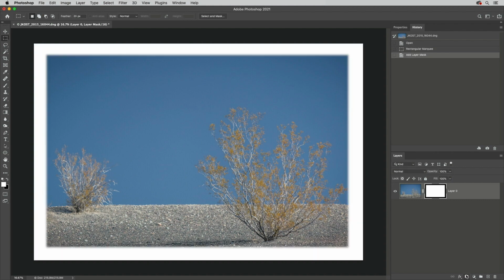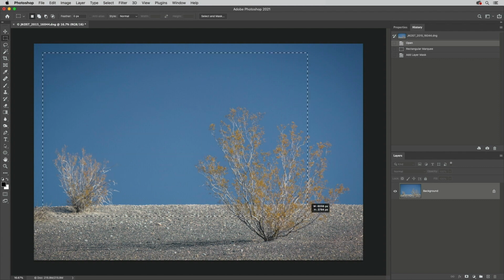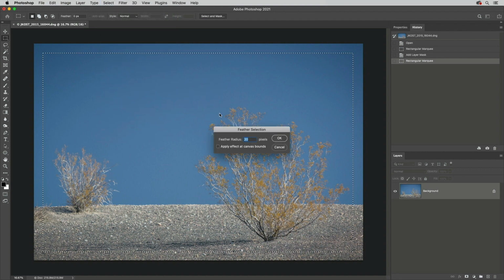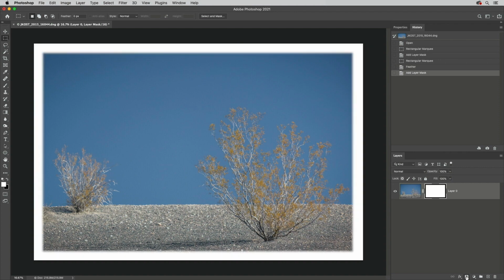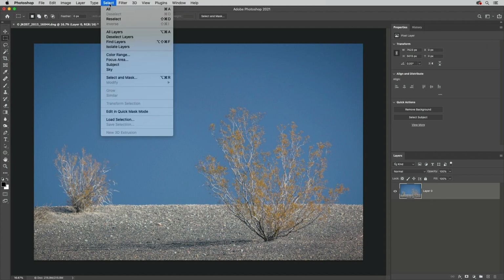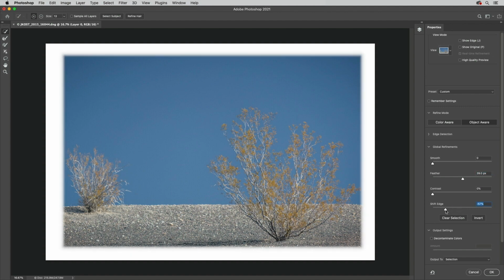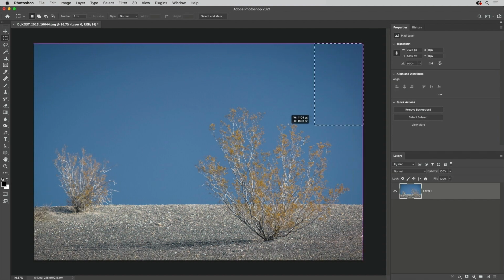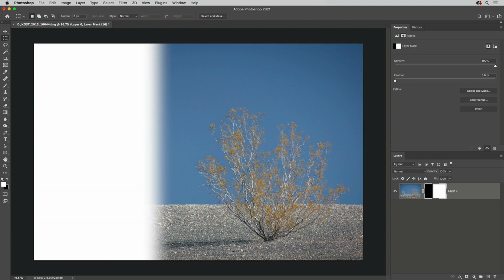Five Ways to Soften the Edge of a Selection in Photoshop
In this quick tip, Julieanne demonstrates five different ways to soften the edge of a selection in Photoshop including the nondestructive feather option and the Select and Mask feature.